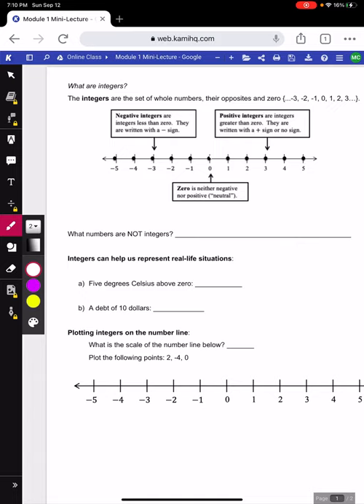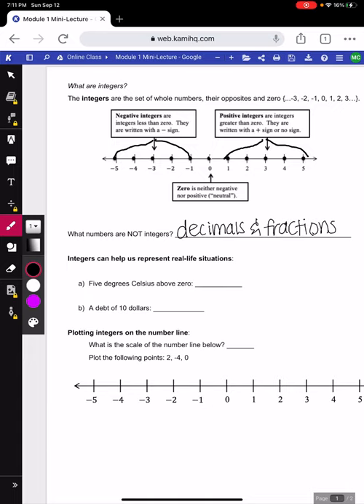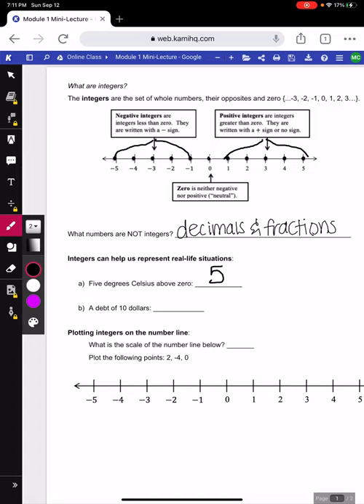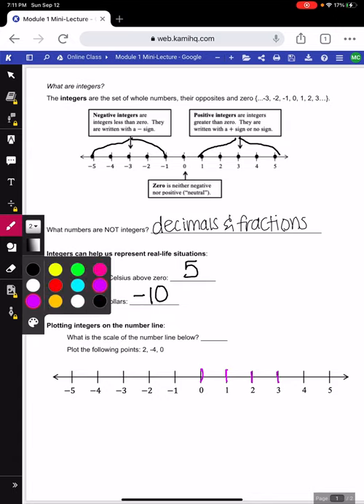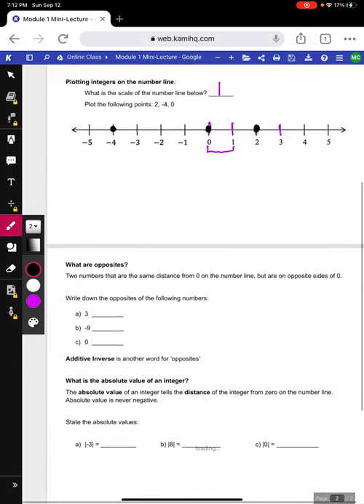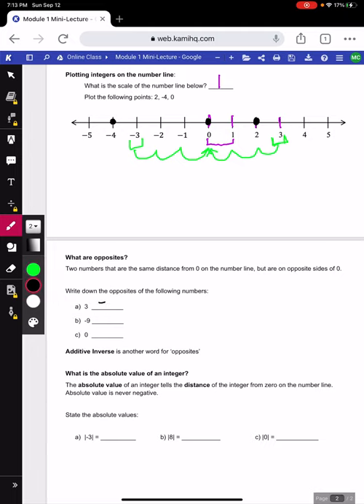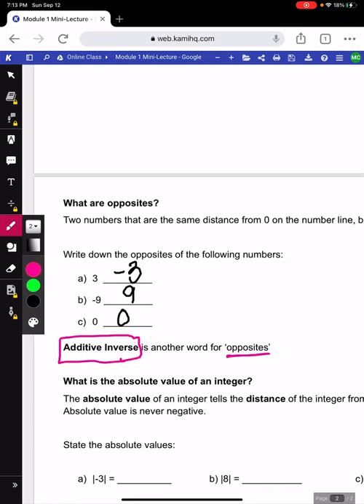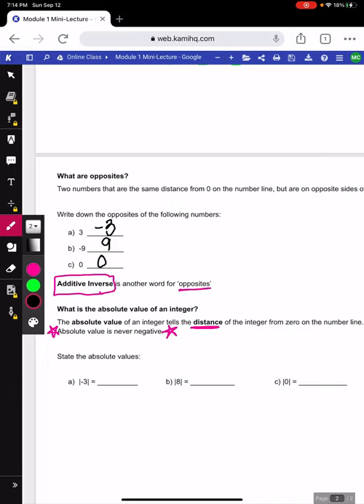OLDModule 1 Mini Lecture